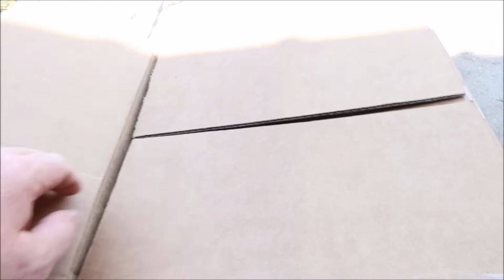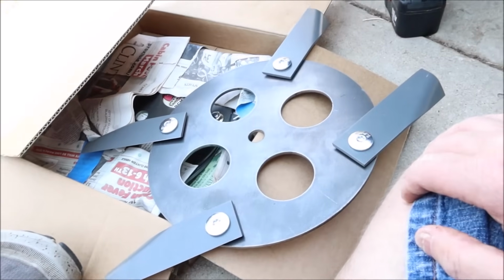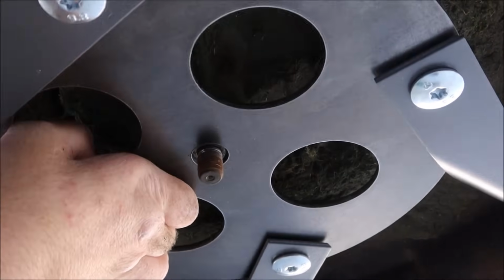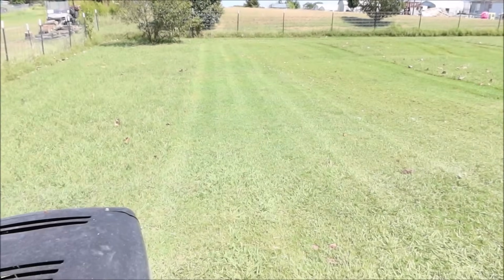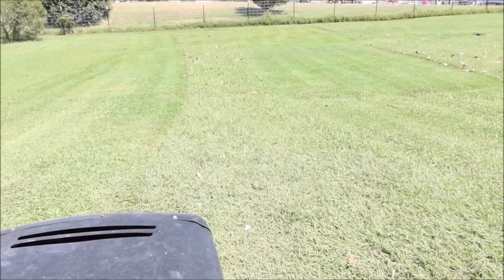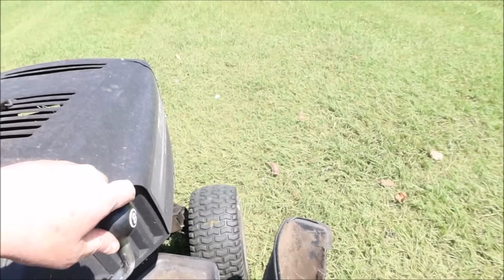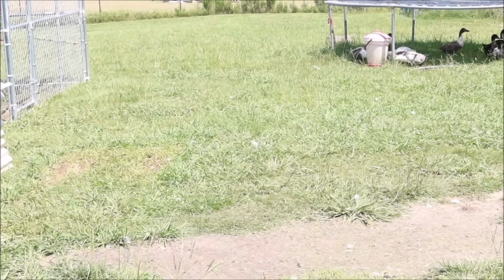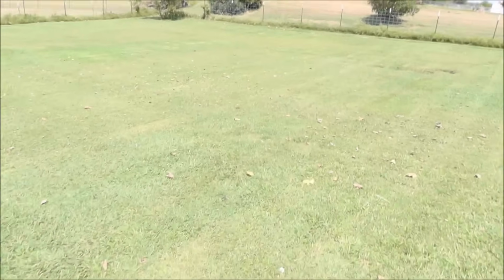MEG-MO FLAIL BLADE SYSTEM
PLEASE CHECK OUT MY MUST HAVE TOOL AND PARTS LIST FOR ALL YOUR SMALL ENGINE NEEDS